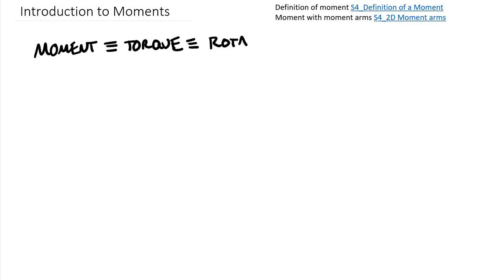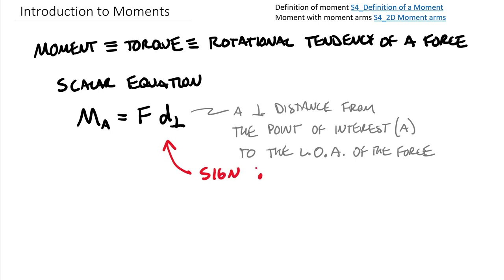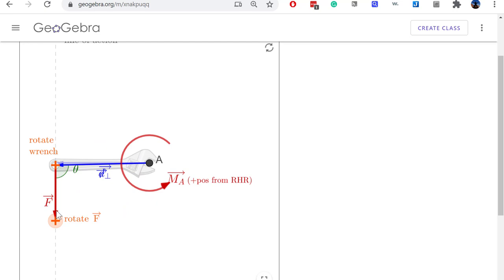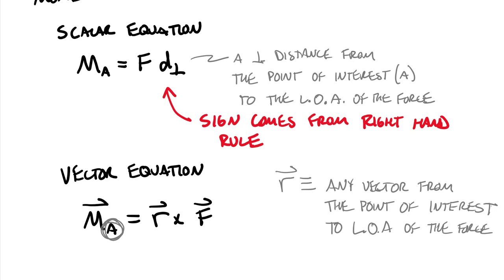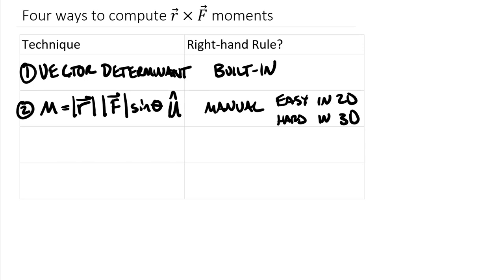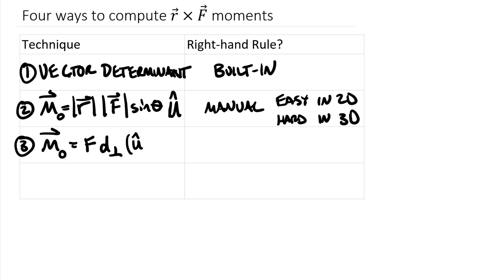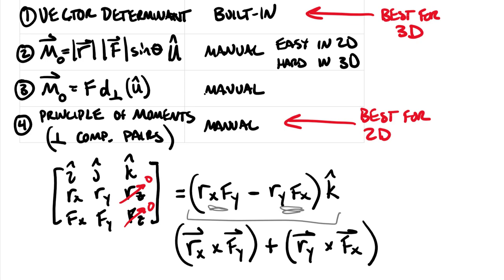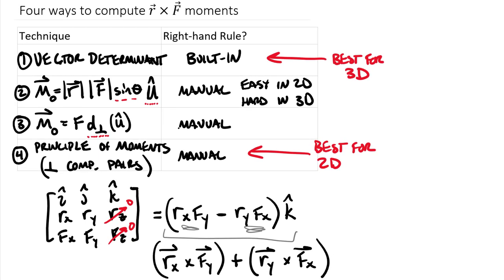Statics: Moments & Resultants - Introduction to Moments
TOPIC: This video provides an overview of moments (also known in Physics as "torque") using both a perpendicular distance and also a cross product of a position vector and force vector. The end of the video highlights that there are 4 ways to computes moments. Recall that moments are the rotational tendency of a force and always have units of force times length.